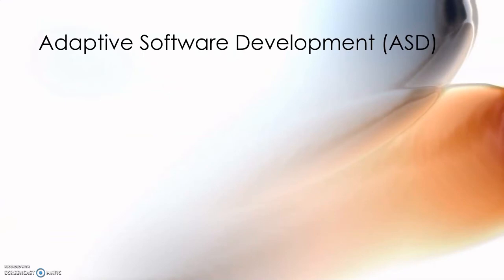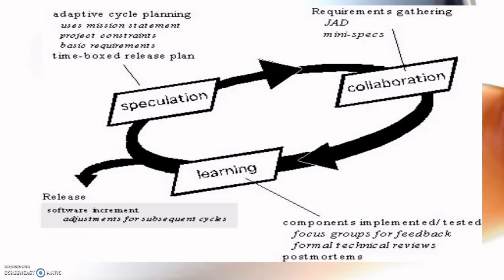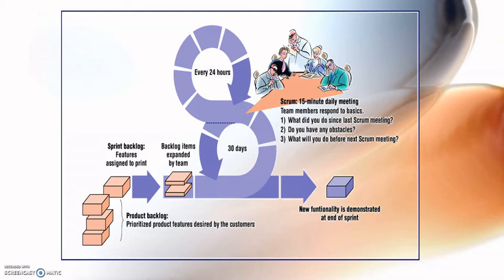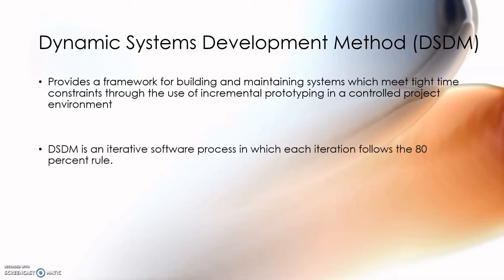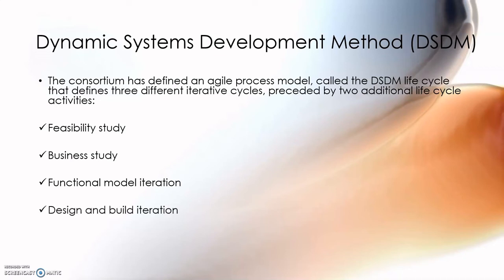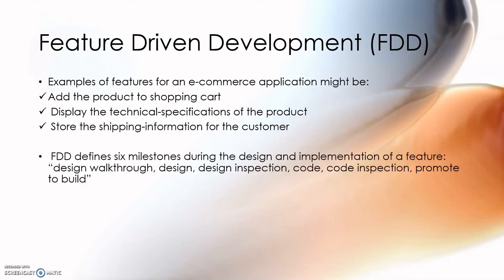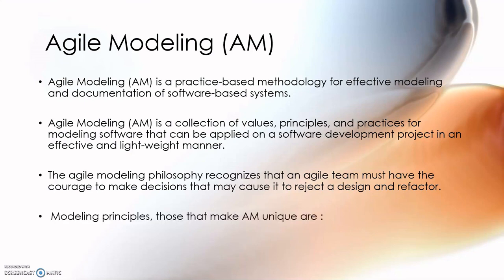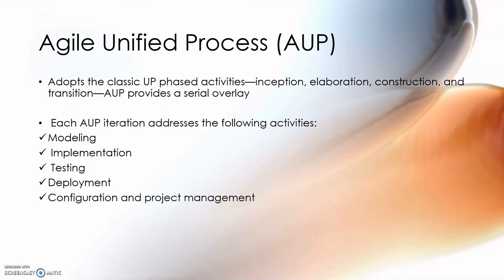Software Engineering Episode 7